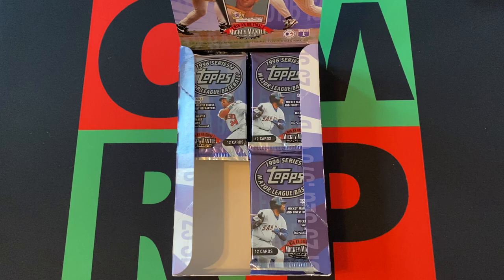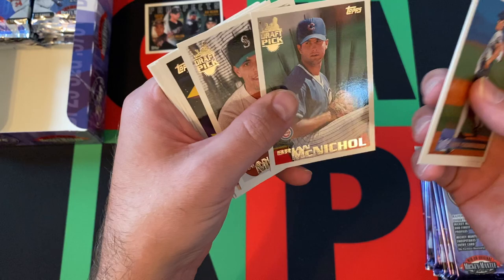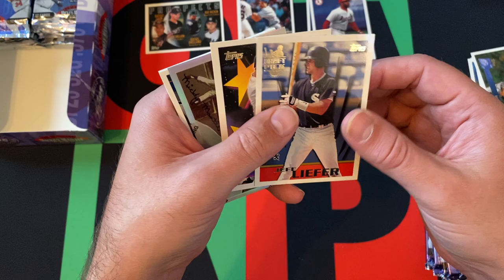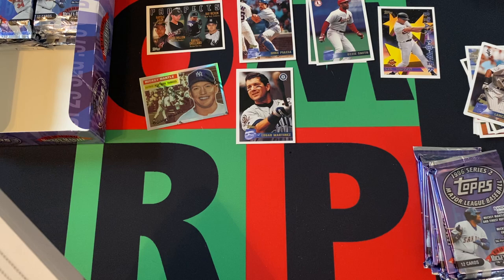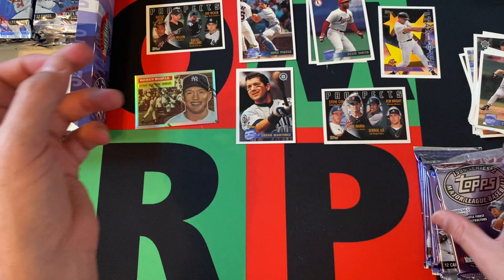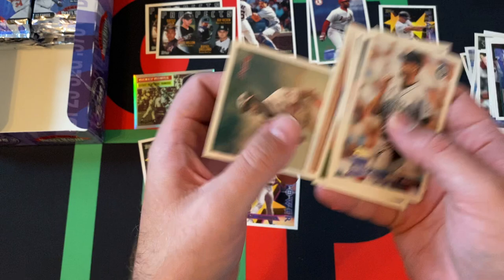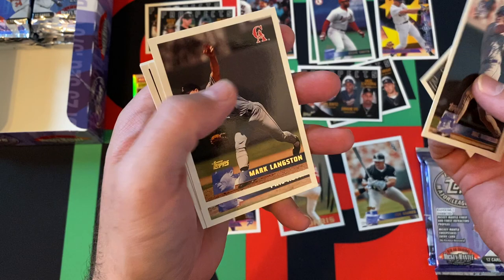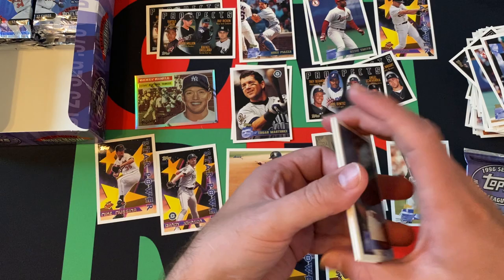1996 Topps MLB Baseball Series 2 Hobby Box Part 2!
The journey through the dark ages of my collecting history continues with 1996 Topps Baseball Series 2. I'll be opening up a stack of packs each week for the next 4 weeks. Today is part 2, so check it out and then come back next week for part 3!